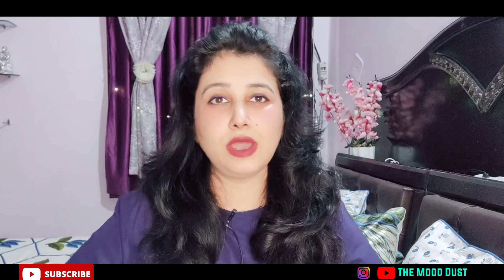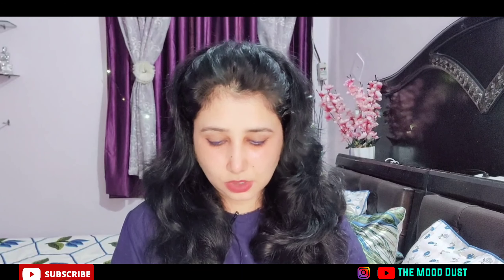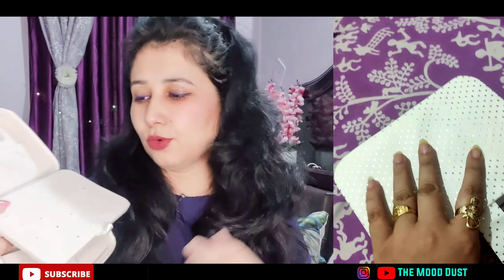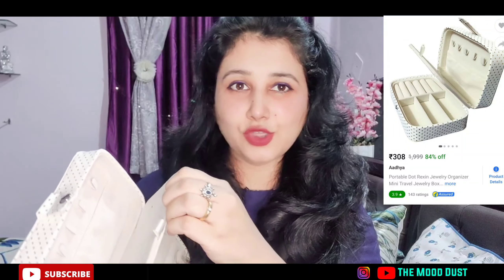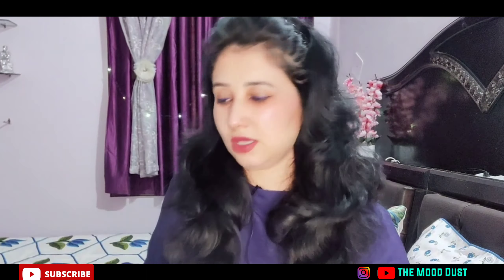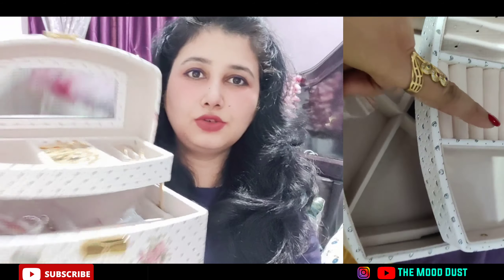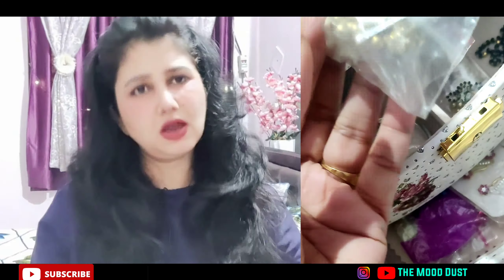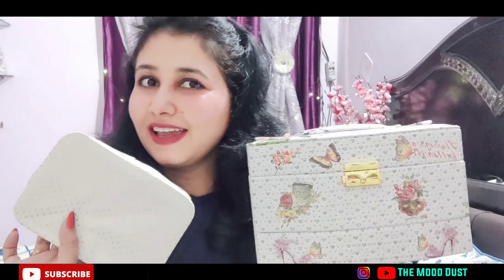Jewellery Organisers | How to organise your Gold Jewellery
You can find me here as well..

 We are not a licensed professional or a medical practitioner so always make sure you consult a professional in case of need. We always try to keep our channel and its content updated.
All opinions expressed here are our own and
We never try to push products on anyone but we do make recommendations based on our personal experience.All the content published on this channel is our own creative work and is protected under copyright law and in case you need
to use our content for any purpose please write to us at